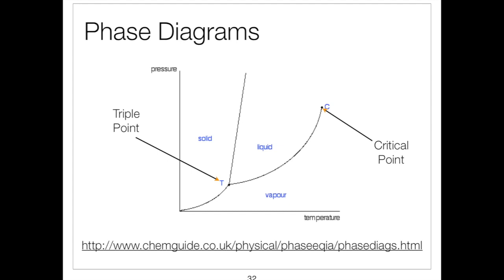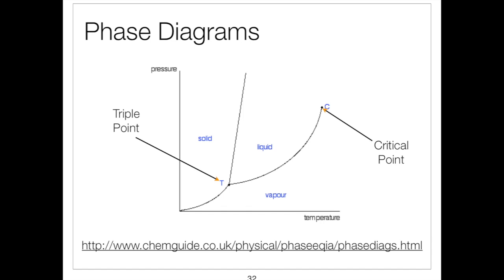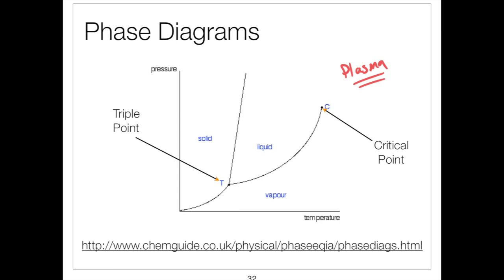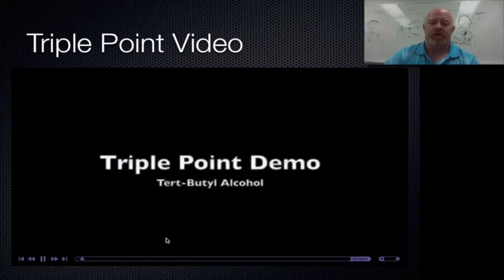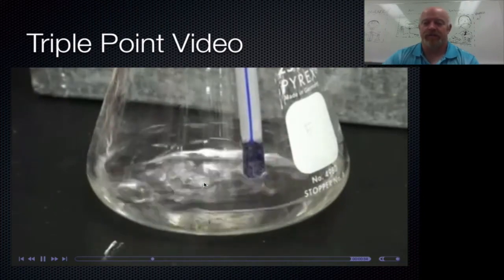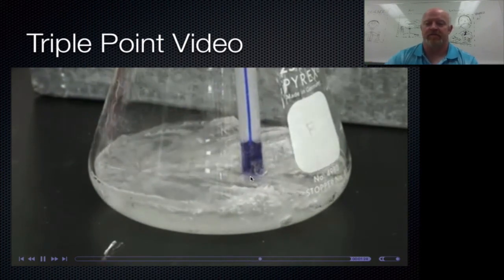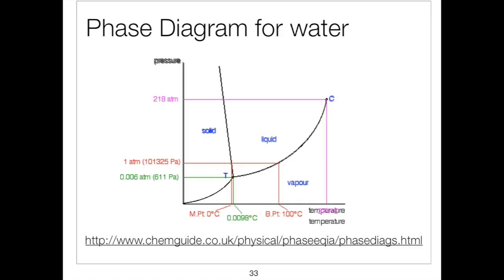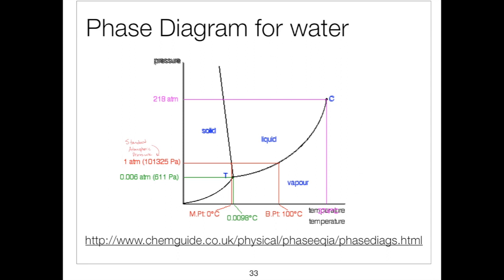HC Video Lesson 09.08 - Phase Diagrams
This video lesson explains the parts of a phase diagram